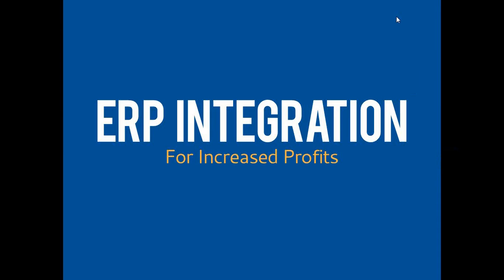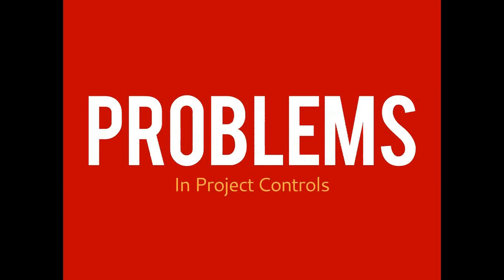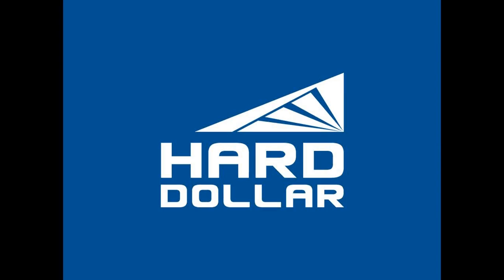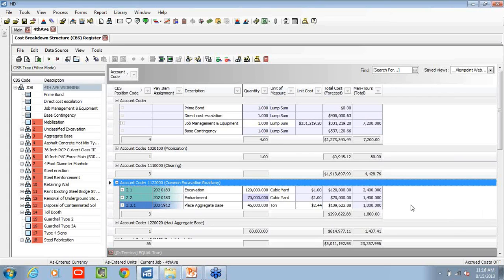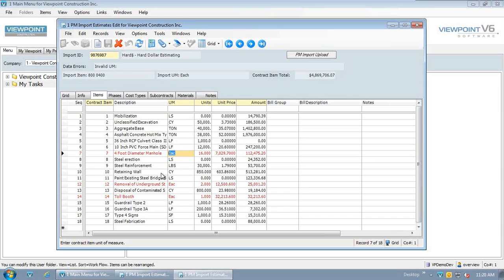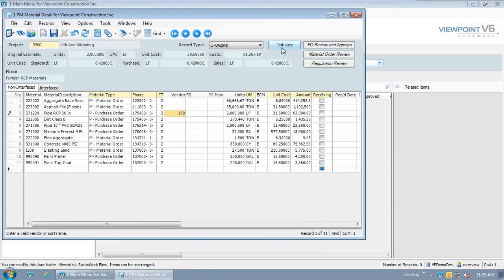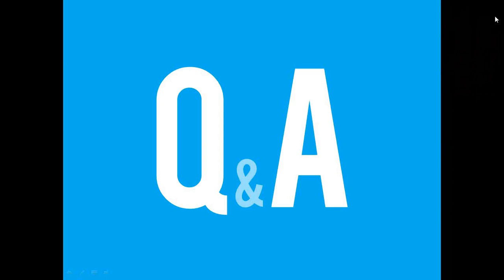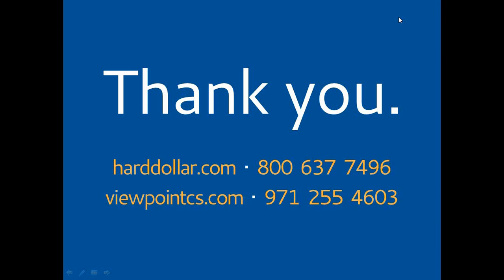Hard Dollar Webinar: Integrating ERP with Project Cost Management for Increased Profits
| Hard Dollar webinar: Integrating ERP with Project Cost Management (PCM) for Increased Profits. With Hard Dollar partner Viewpoint.